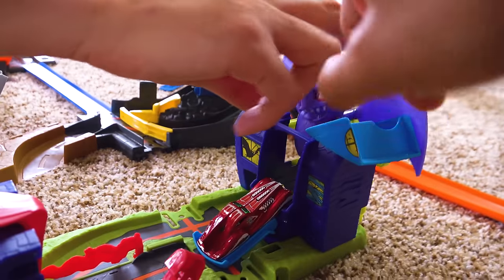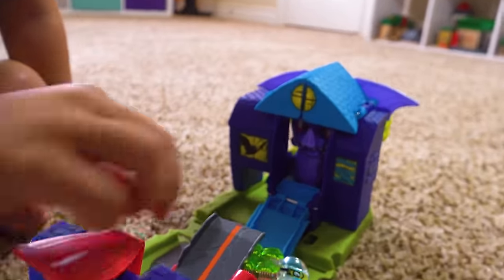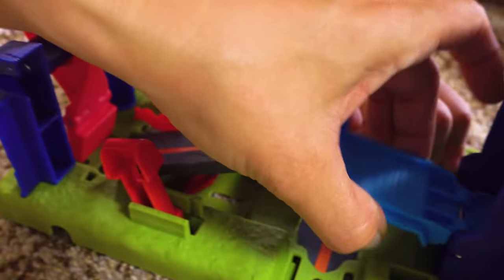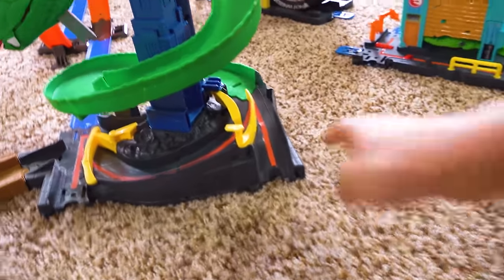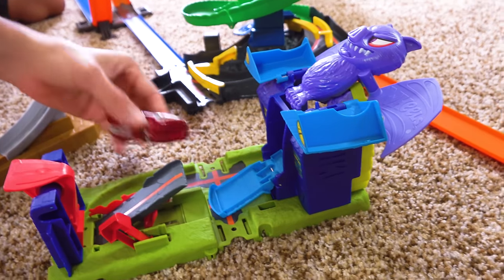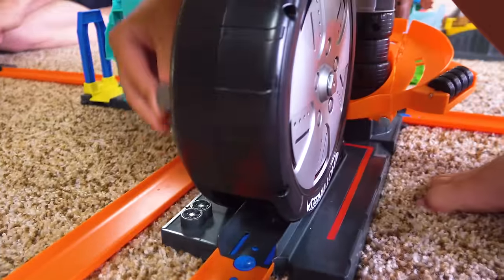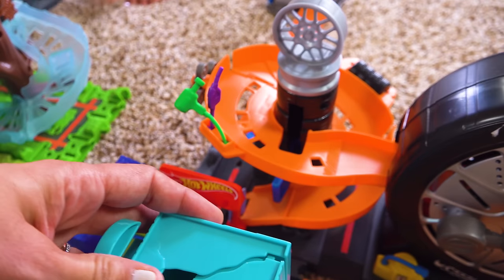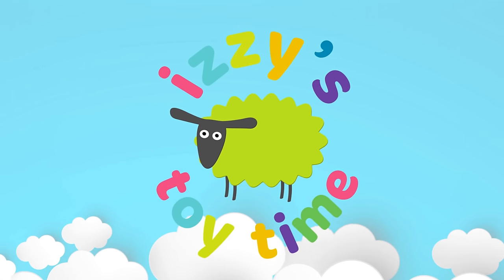CARS ! Hot Wheels City COBRA MANOR ATTACK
Hi guys! Today on Izzy's Toy Time we have CARS ! This one is the BAT MANOR ATTACK PLAYSET! YES! Our family had so much fun playing with these toy cars ! Can't wait to add this to the Hot Wheels Ultimate Garage!